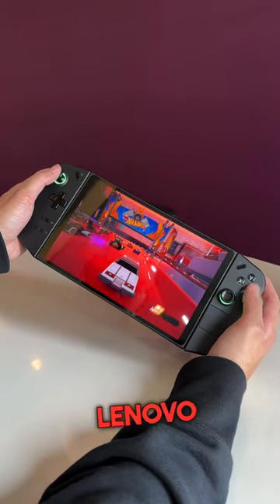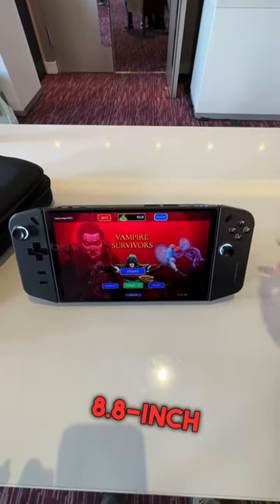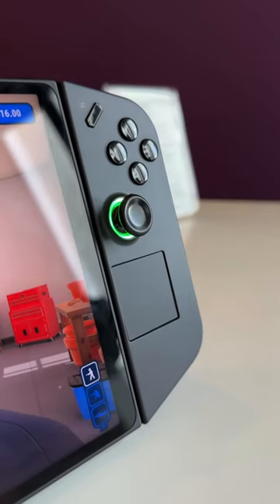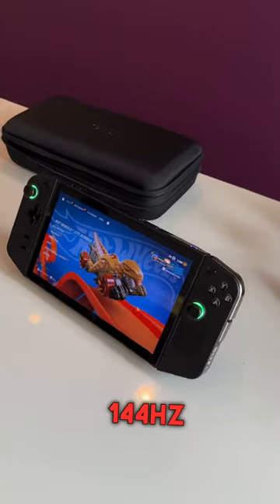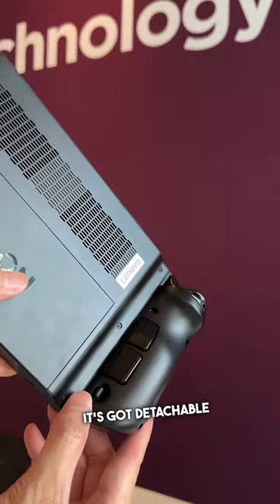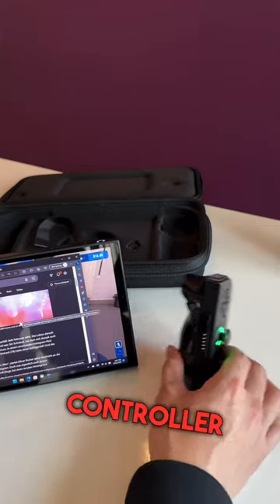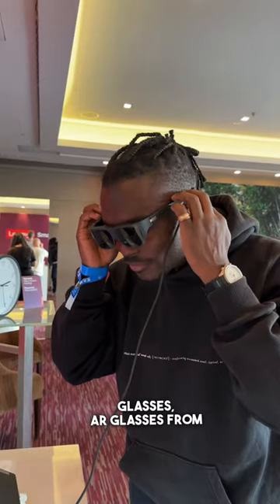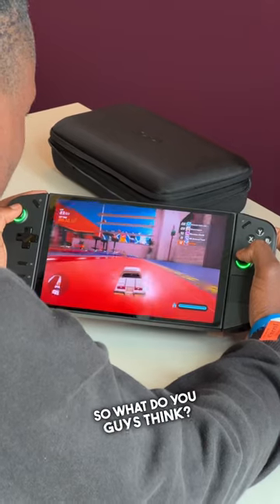Lenovo Legion Go🔥